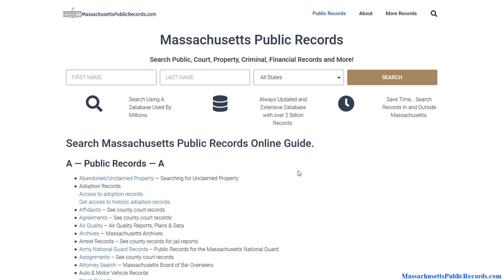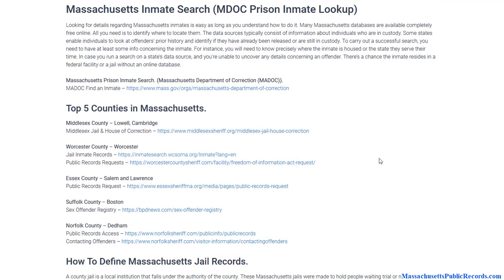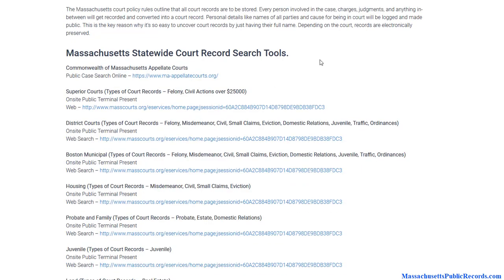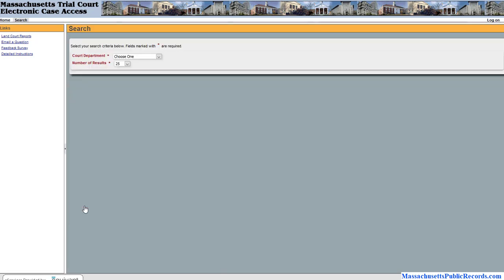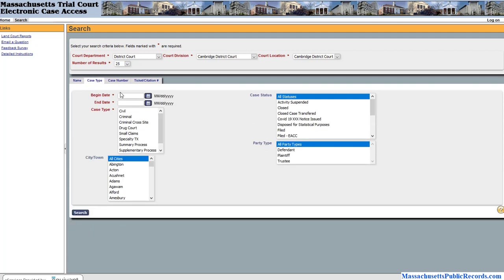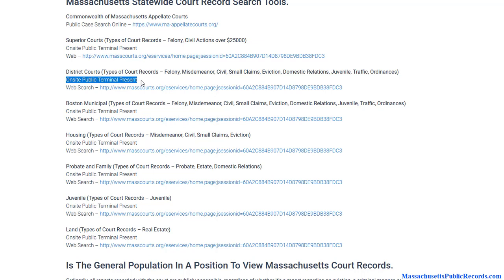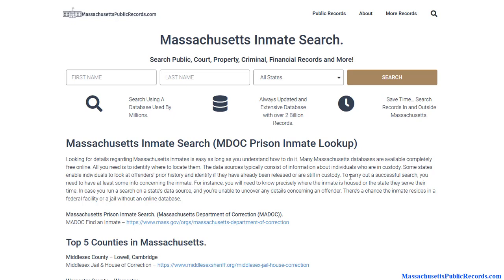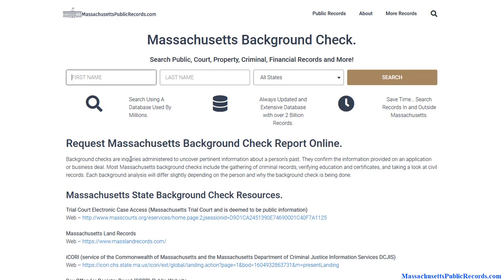Free Criminal Background Check In Massachusetts.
A criminal background check in Massachusetts can reveal knowledge regarding arrest charges, court convictions, jail and prison information, warrants, etc.
We Work In:
County
Middlesex County
Worcester County
Suffolk County
Essex County
Norfolk County
Bristol County
Plymouth County
Hampden County
Barnstable County
Hampshire County
Berkshire County
City
Boston
Worcester
Springfield
Cambridge
Lowell
Get Help With:
Free Criminal Background Check Massachusetts
Free Massachusetts Criminal Background Check
Massachusetts Criminal Background Check
Free Massachusetts Criminal Records
Free Massachusetts Arrest Records